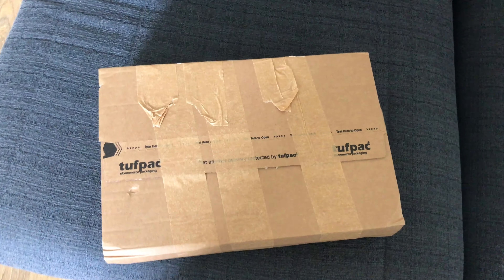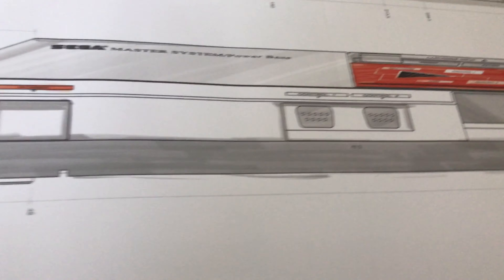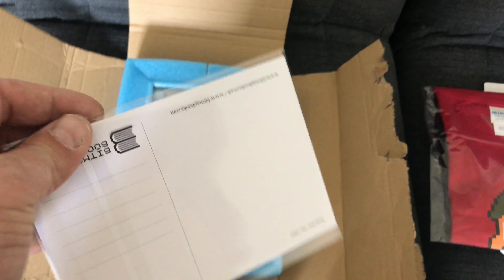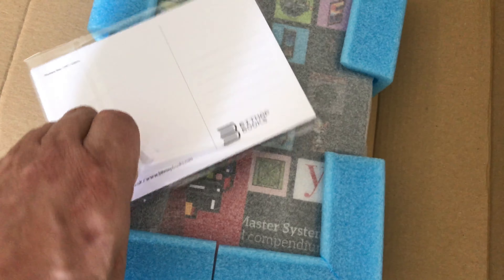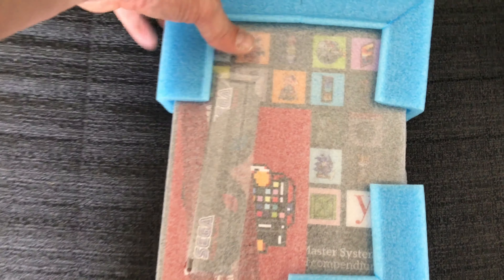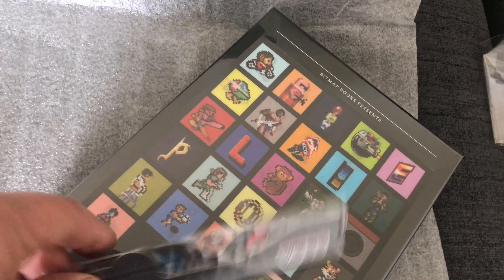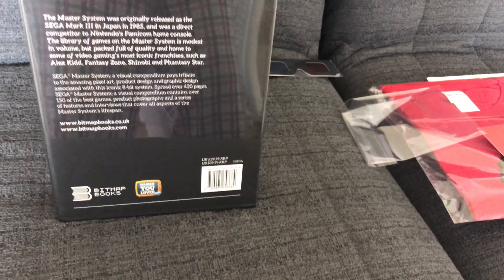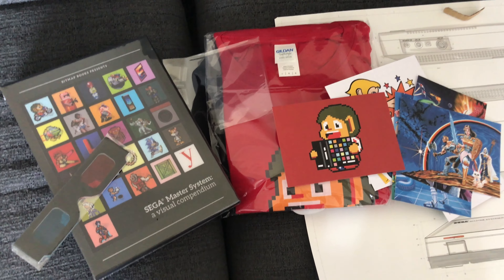Unboxing the SEGA® Master System: a visual compendium: FIRST LOOK!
Have our hands on SEGA® Master System: a visual compendium the amazing
This is is a very early look and first look at the contents of the book. We will be doing a separate full review of the pages inside and games and hardware it covers in a video picking out the best key pages and also our exclusive review within it.